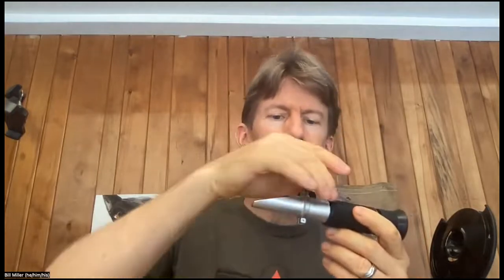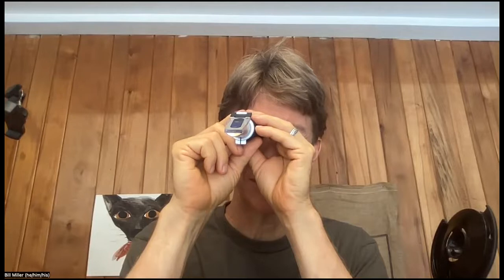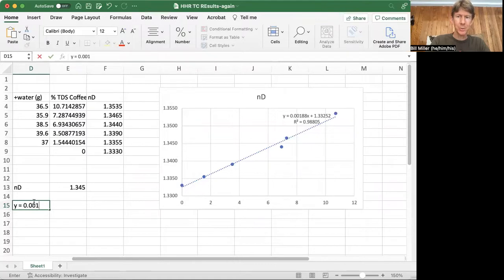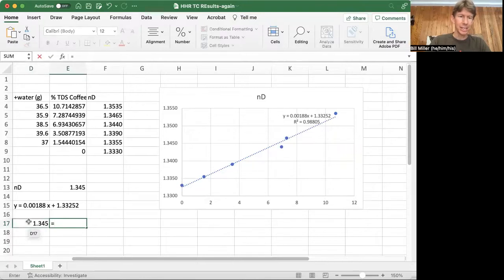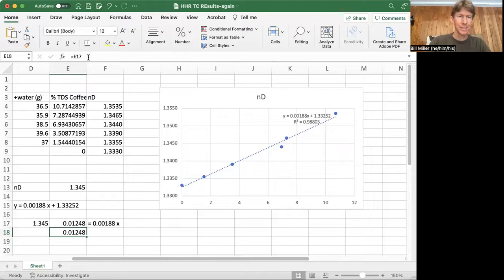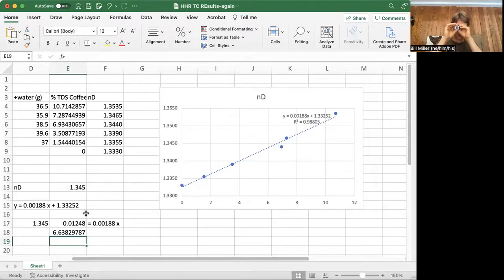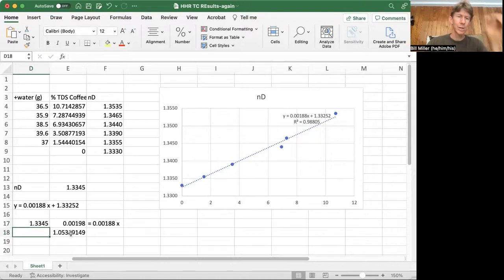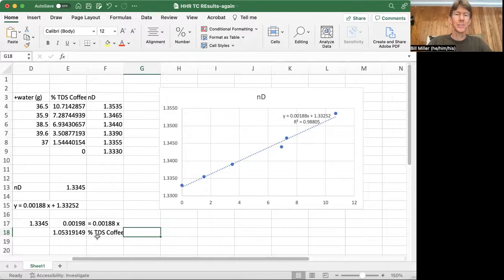A8 - Procedure B: Test for % TDS Coffee